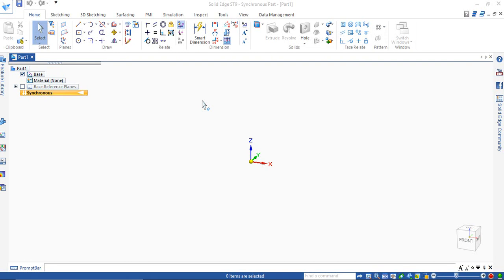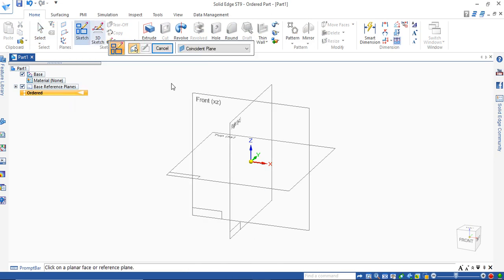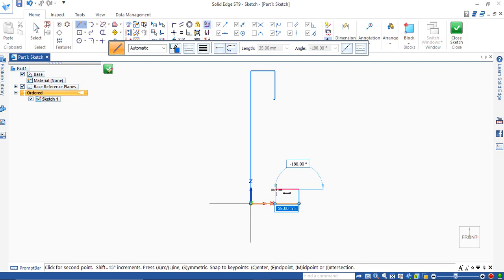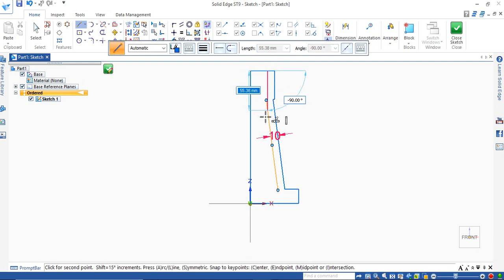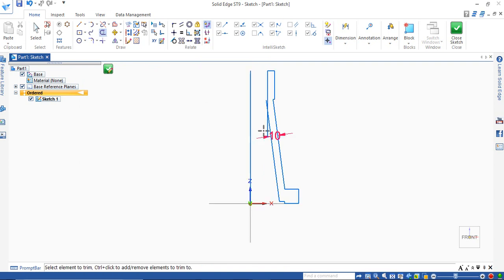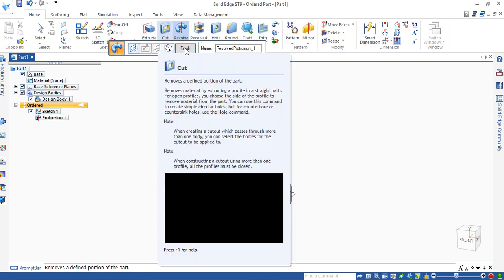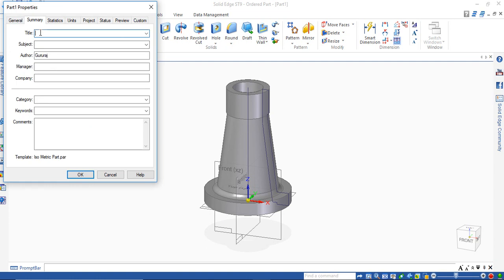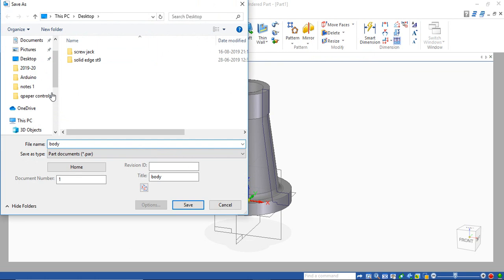Body Part 1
Screw jack Body Part 1